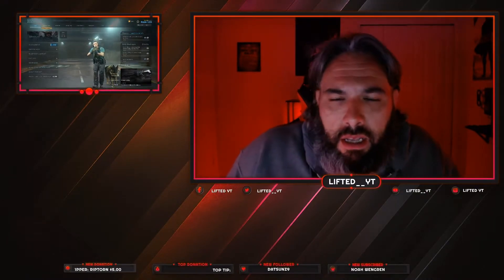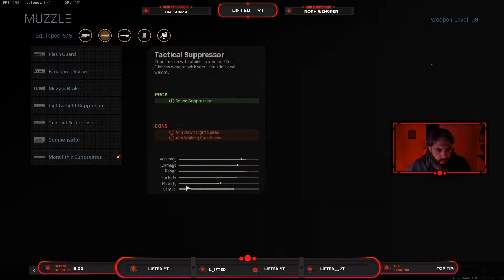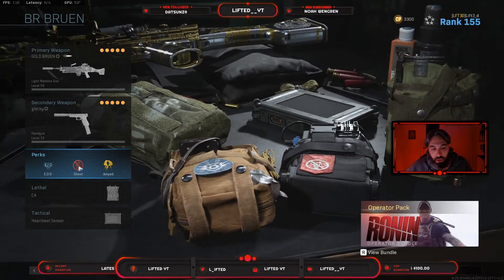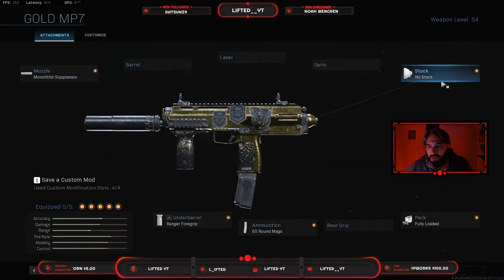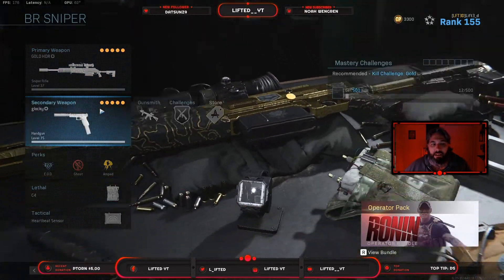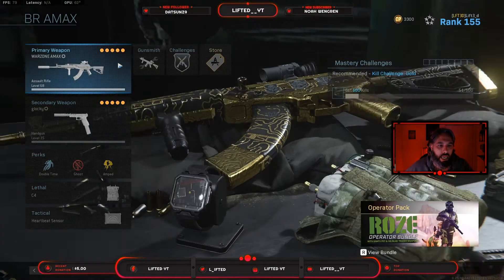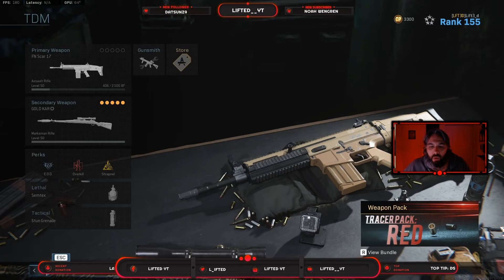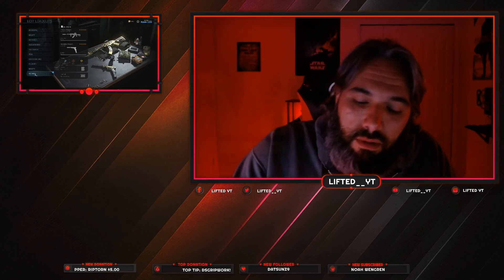Loadout rundown with Lifted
Hey guys, here is my video that has been requested about what are my favorite loadouts for WARZONE. I hope you guys can take some pointers away from it since this is what works best for me.